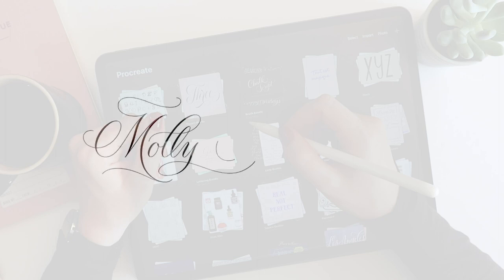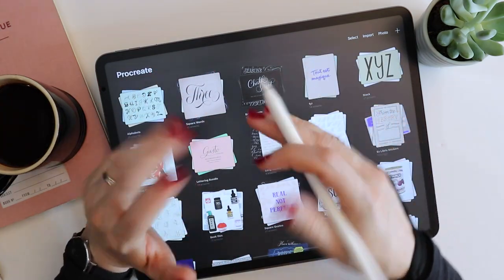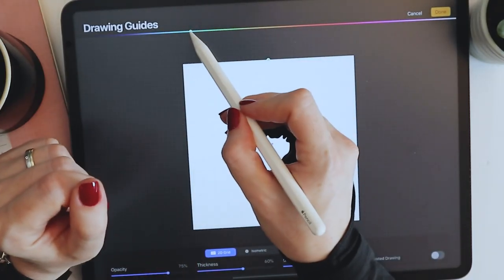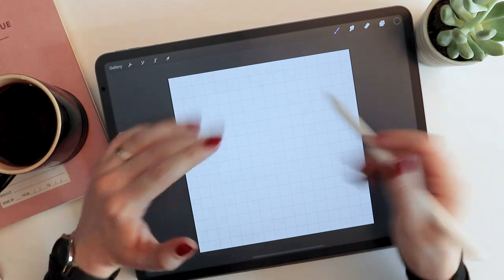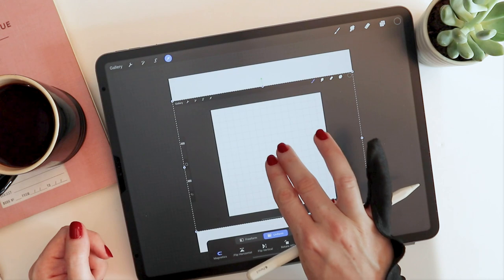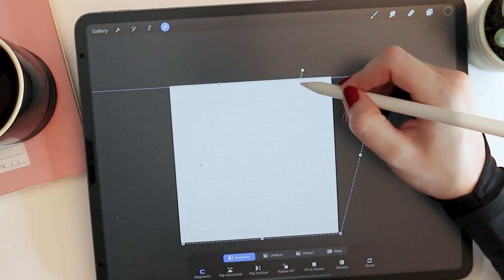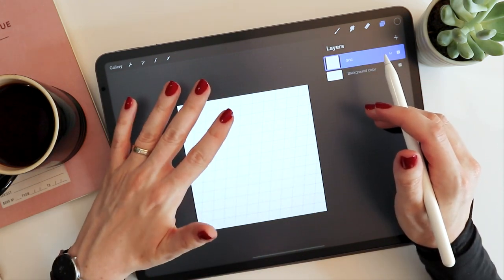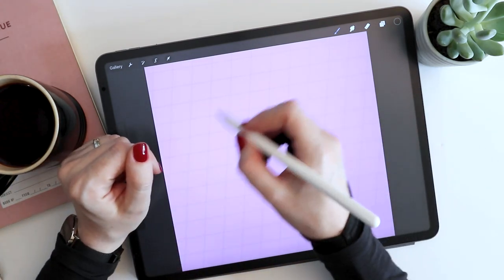Calligraphy Letter Guide Hack in Procreate – Fast & Easy Custom Grids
Here's my super easy method for creating calligraphy guides in Procreate, with customizable slants and baselines. Perfect for hand lettering layouts!

RESOURCES

HARDWARE & SOFTWARE

12.9" iPad Pro (4th Gen)
Magnetic Smart Case
Anti-glare Screen Protector
Apple Pencil
Touch screen glove
Canon EOS M6
Overhead camera mount

Proceeds from these help me to continue producing free products, making videos, and maintaining Calligrafile.com. My commitment to providing you with my top-recommended resources is not influenced by these affiliate associations.